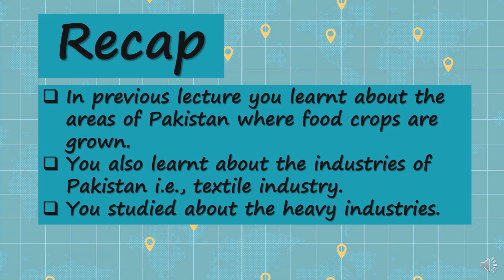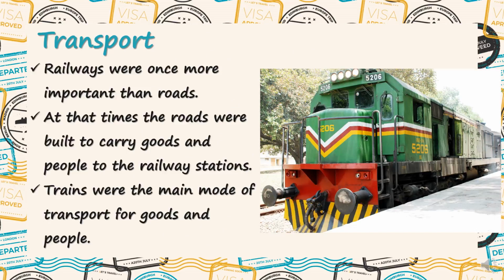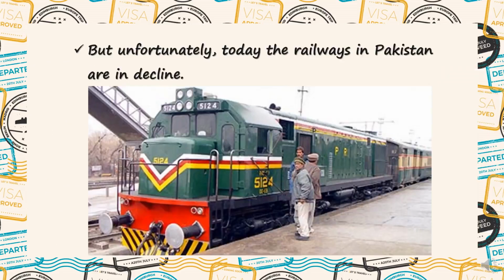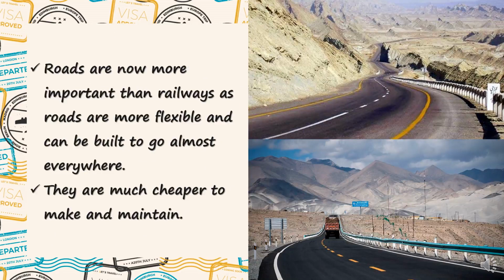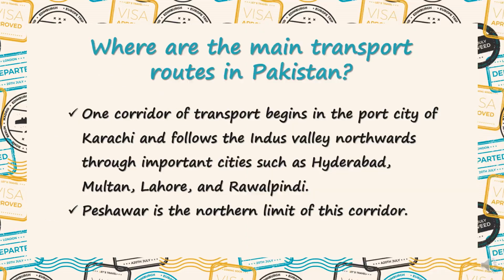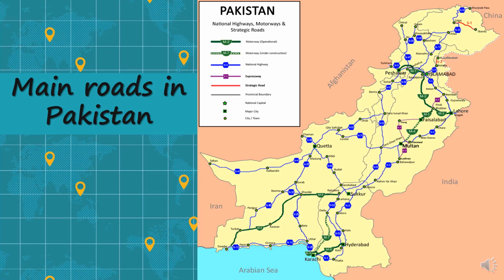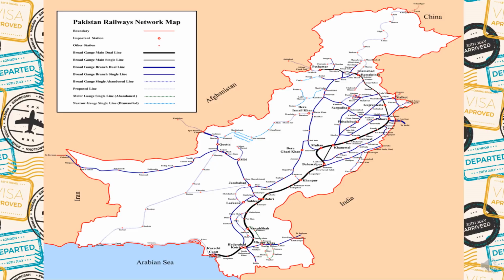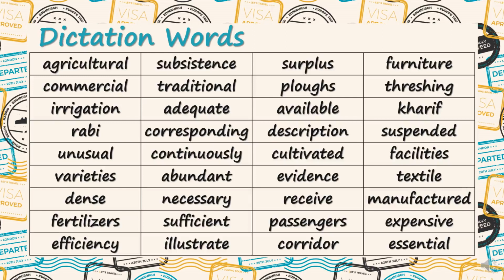Social Studies "Pakistan, Economic Activities, Transport"